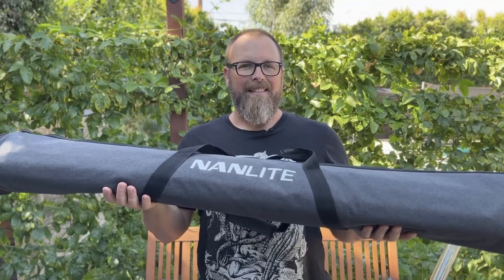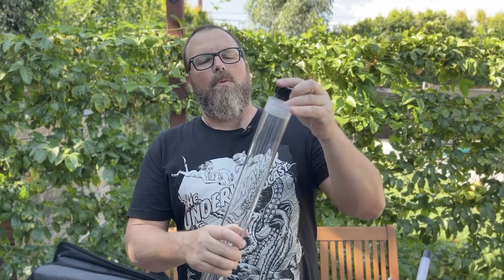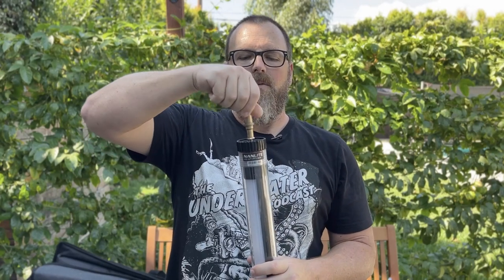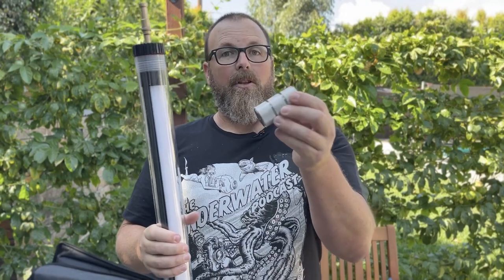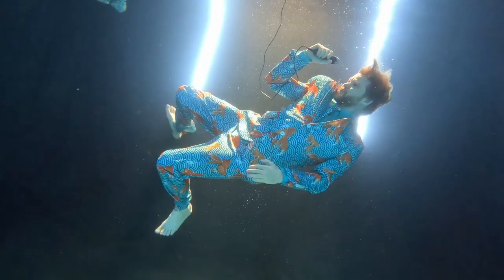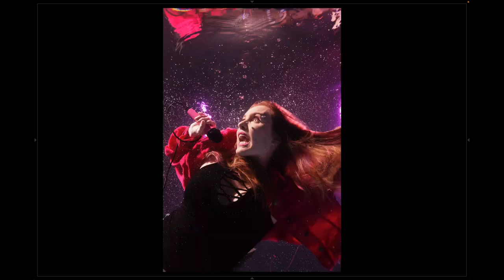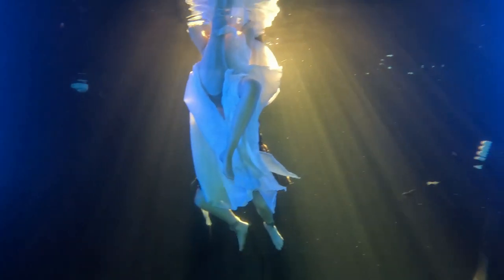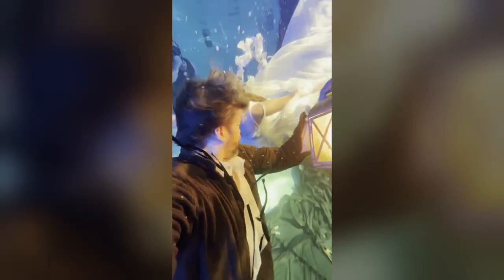Turn a Pool Into a Magical Underwater Photo Studio with PavoTube X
When you see a regular swimming pool, most people don’t say, “Hey, that’s a great portrait studio!” But they would be wrong. Brett Stanley, a professional underwater photographer and cinematographer based in Los Angeles, California, explains how an average inground swimming pool can be transformed into a stunning portrait photography studio for underwater photography, using black fabric, a black tarp, and a few Nanlite LED lights.

Brett uses a powerful Nanlite Forza 720B as his above-the-surface backlight, but the video focuses on using the PavoTube II 30X LED Pixel Tubes in their underwater housings. He also puts the compact, affordable, and key-light capable PavoTube II 6C to good use as well in its separately available waterproof bag. Never underestimate mundane surroundings. With some creative thinking, you can uncover some true magic.